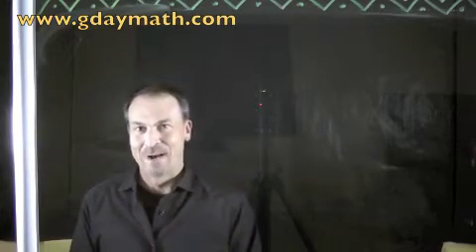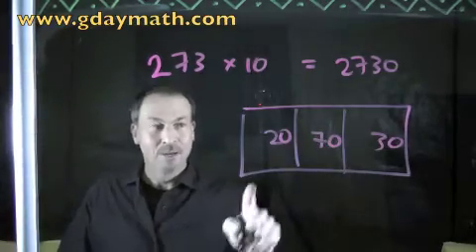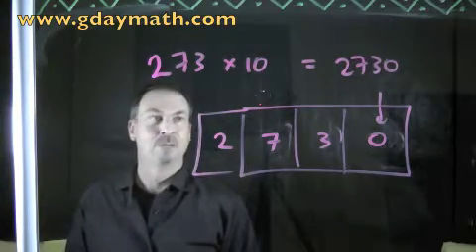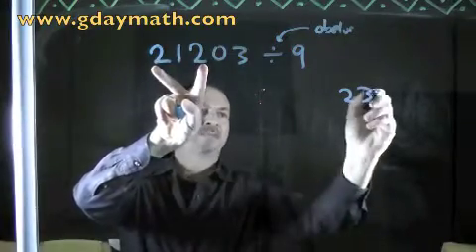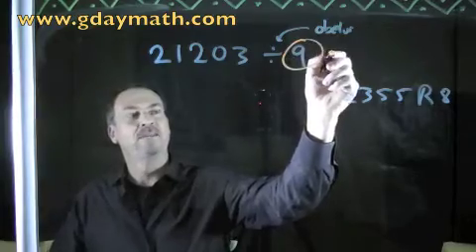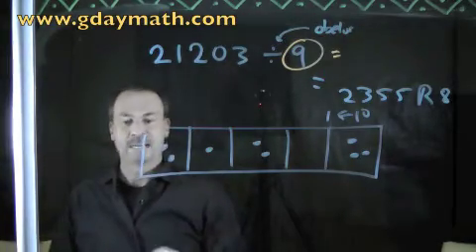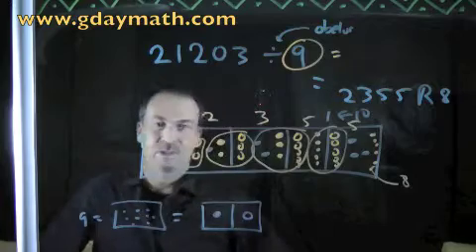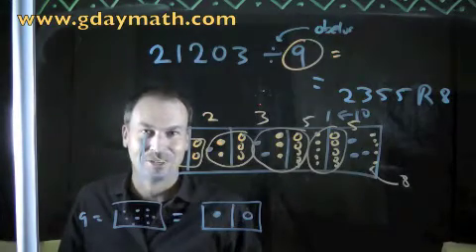Exploding Dots Lesson 1_10 Tanton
This is the tenth lesson video for my online EXPLODING DOTS course. Go to the site highlighted in the video to see, and do(!), the course.